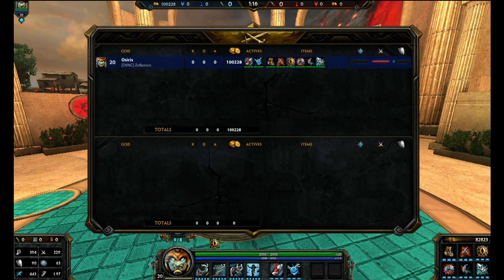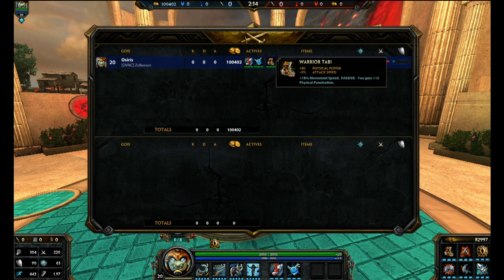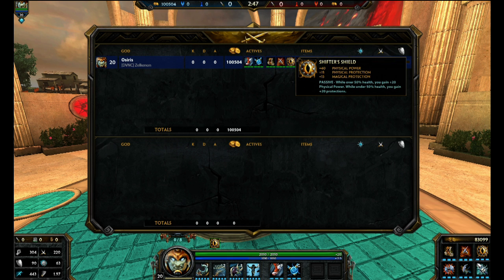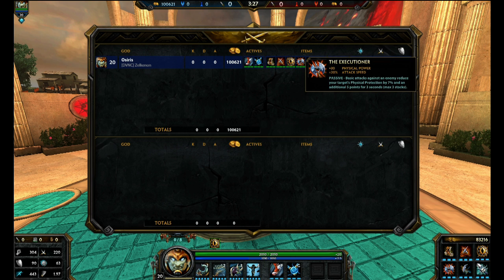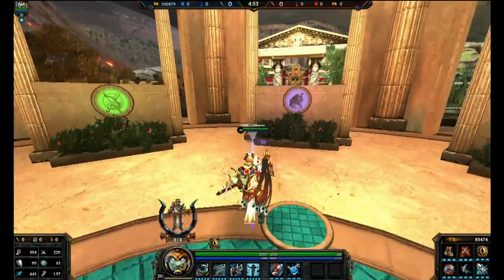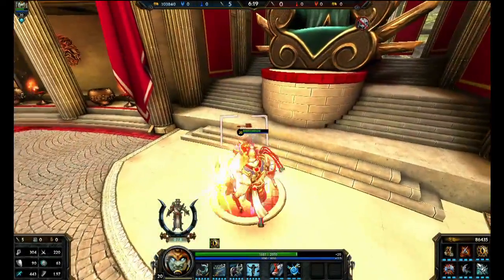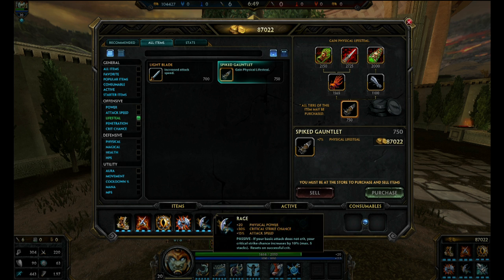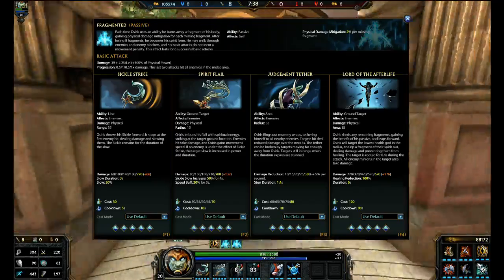OSIRIS (DAMAGE) - Smite Super Builds Ep.88